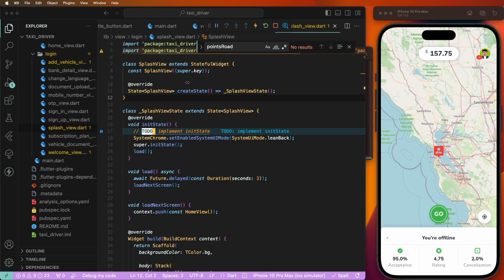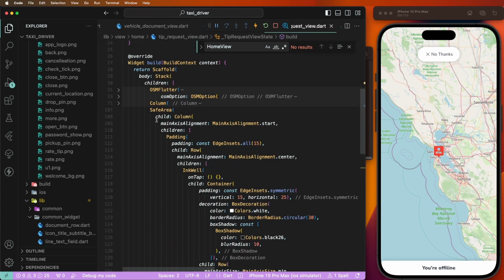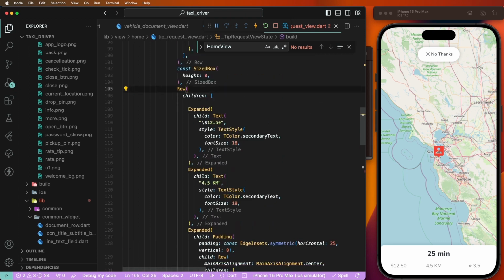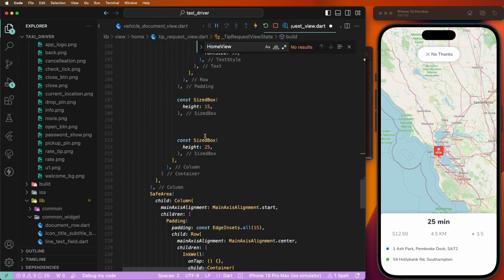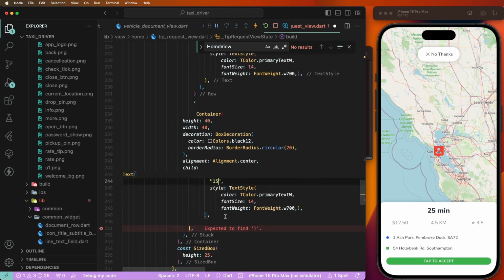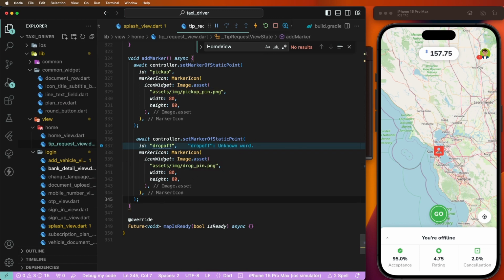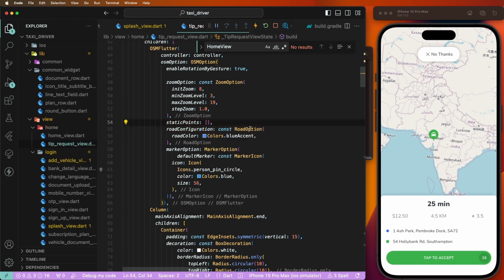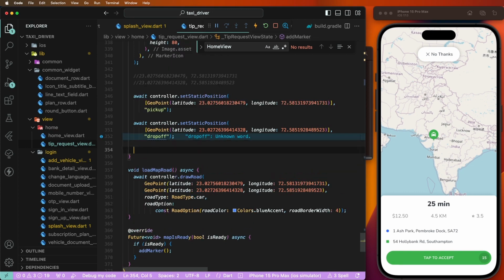#7 Flutter Taxi App: Creating Tip Request UI with Route And Markers | Bloc & Cubit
🚖 Join us in this Flutter tutorial where we'll enhance your Taxi Driver & User App by building a Tip Request UI. Discover how to add markers and road paths between pickup and dropoff locations with ease, all powered by Bloc & Cubit for efficient state management.

🔥 Key Highlights:

-Flutter Taxi App: Elevate your app using Flutter's capabilities.
-Bloc & Cubit: Master advanced state management techniques.
-Tip Request UI: Create a user-friendly interface for requesting tips.
-Route Markers: Add visual cues to the map for better navigation.

📊 Tutorial Features:

-State Management with Bloc & Cubit
-Tip Request User Interface
-Route Markers Implementation
-Road Path Generation

Be part of our Flutter community and stay updated with the latest app development techniques!